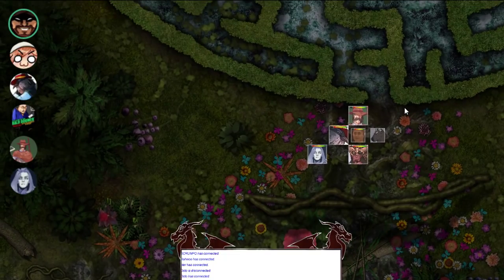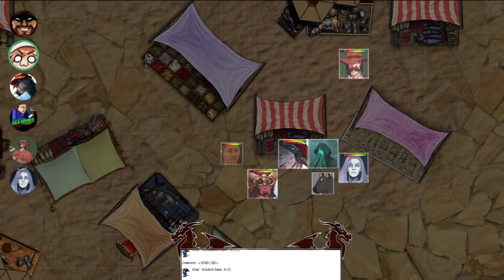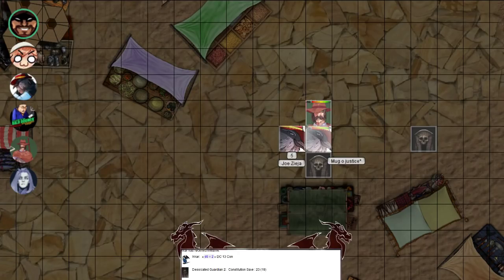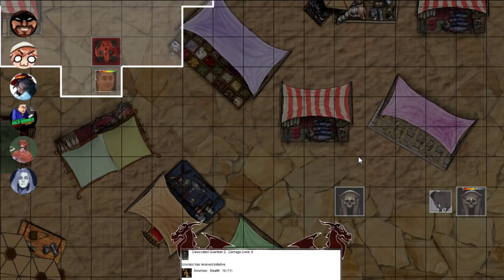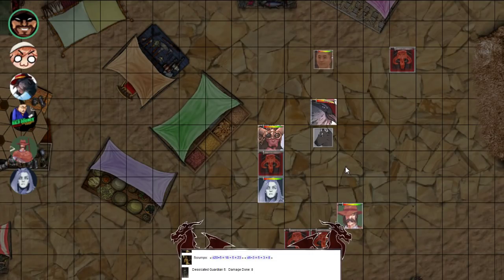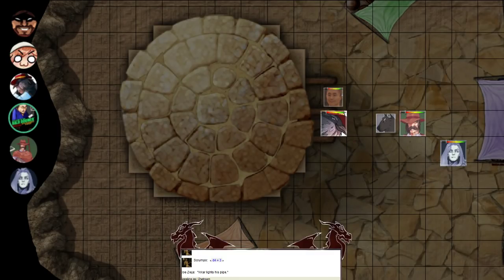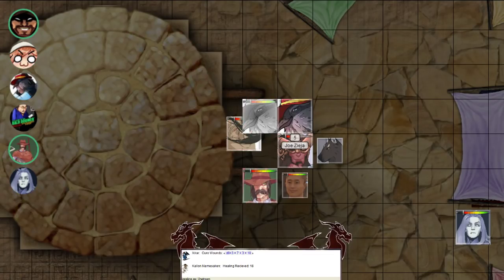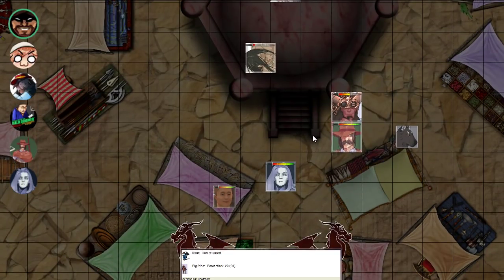The Shattered Crowns Ep. 5 (DnD Campaign)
The Skarab Lords have slept for a thousand years, but now they have begun to awaken. Five unsuspecting adventurers will now face the secret threat beneath the sands and walk the path of inheritance.